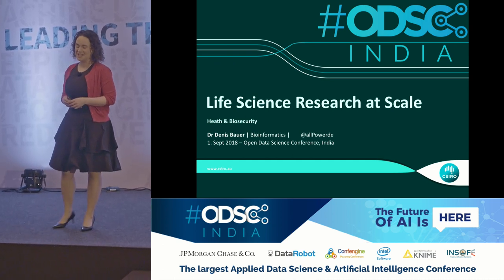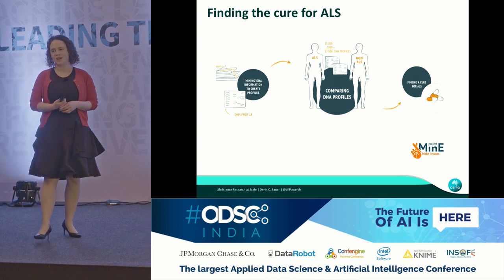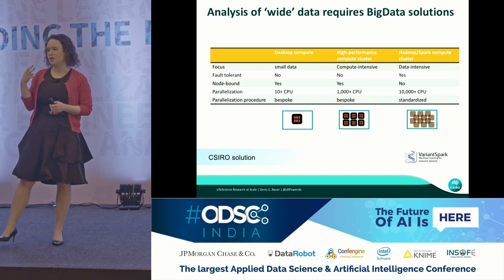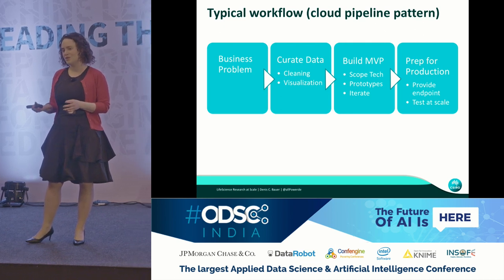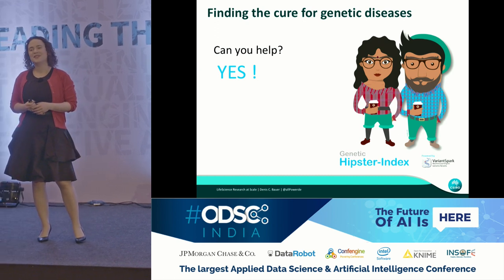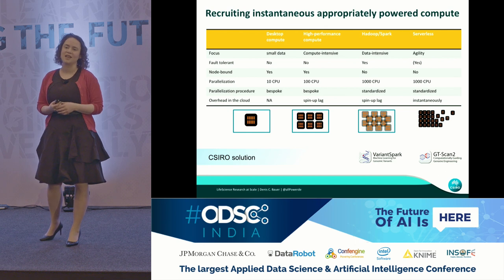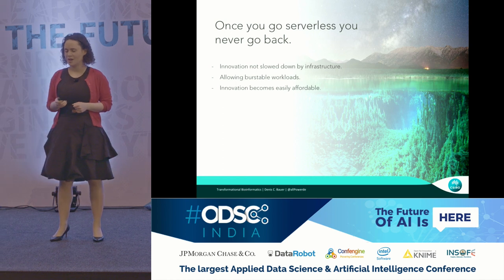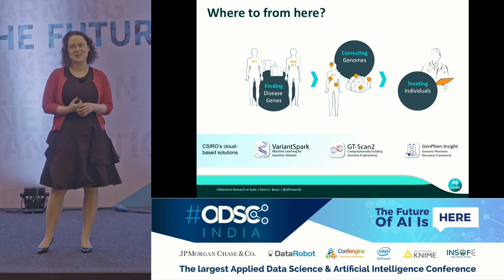Keynote: Life Science Research at Scale - by Dr Denis Bauer at ODSC_India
Genomic data is outpacing traditional Big Data disciplines, producing more information than Astronomy, twitter, and YouTube combined. As such, Genomic research has leapfrogged to the forefront of Big Data and Cloud solutions using artificial intelligence and machine learning to generate insights from these unprecedented volumes of data. This talk hence showcases how we find the disease genes responsible for ALS using VariantSpark, which is a custom random forest implementation built on top of Spark to deal with the 80 million columns in genomic data. This talk also outlines how we use a serverless architecture to translate these insights onto the clinical practice by provide a decision support framework for clinicians to find actionable genomic insights and process medical records at a speed fit for point-of-care application. Furthermore, the talk also touches on how to evolve serverless architecture more efficiently through an hypothesis-driven approach to DevOps and how we keep data and functions secure in a serverless environment.